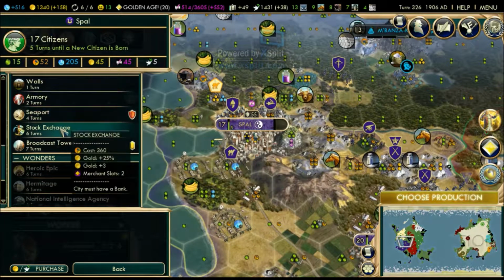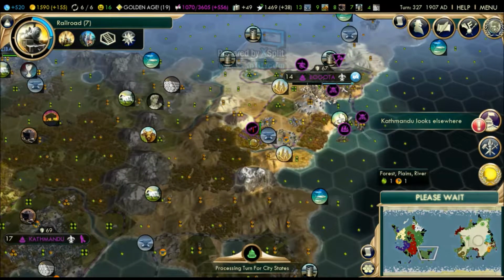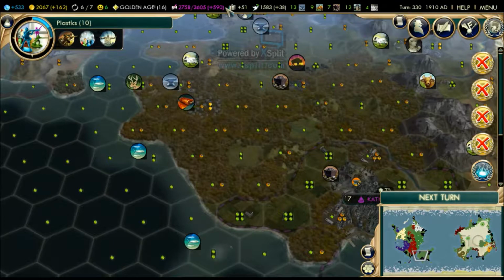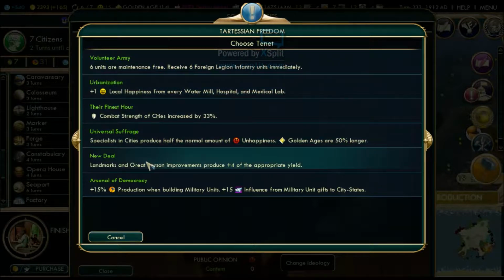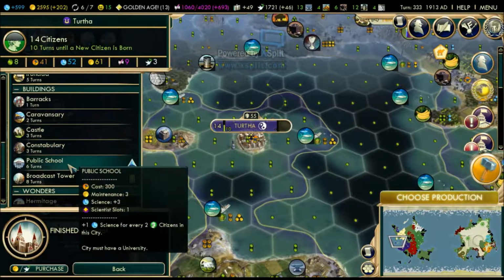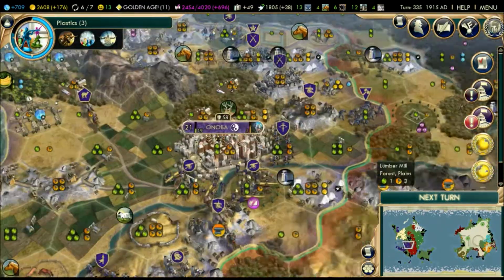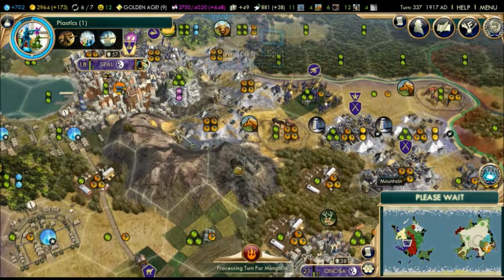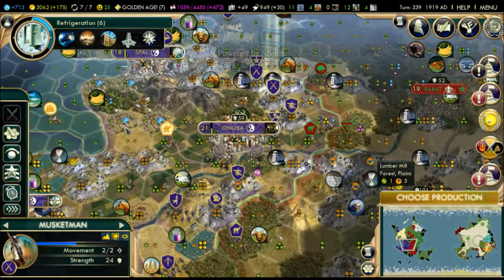Civ5:BNW _ Mod Madness! Tartessos Part 17 _ Obsolete Armies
I was too pre-occupied with building buildings and wonders, adopting policies and diplomacy that I completely forgot about upgrading my units. So we invested a bulk of our gold into these upgrades.

Also, our happiness is up again, so it might be a good time for another religious expedition, this time into the smaller continent in the South.